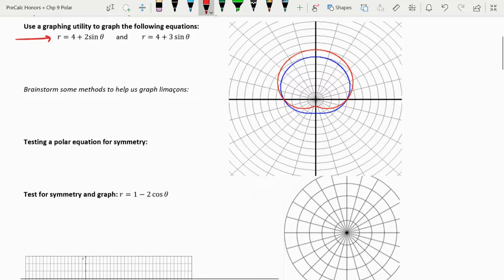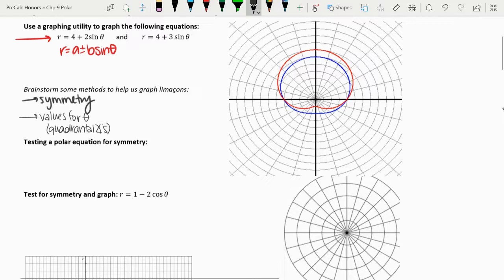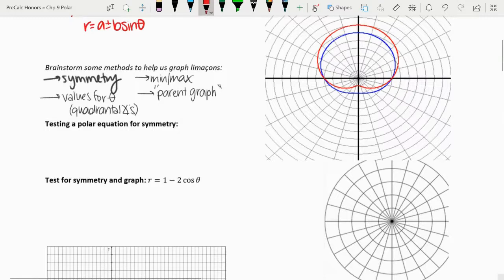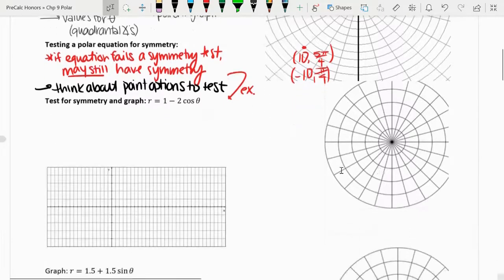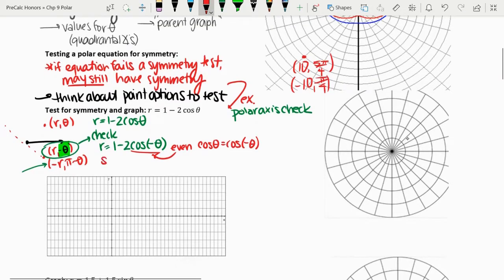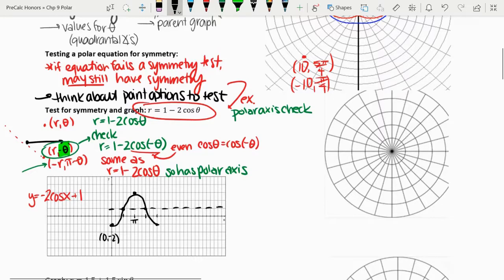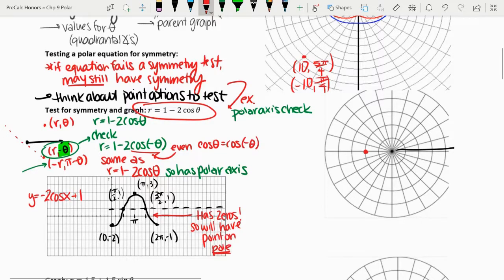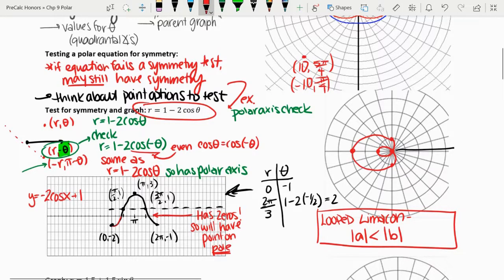Graphing Limacons 1 - Looped Limacon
Method for graphing limacons in the polar coordinate grid.